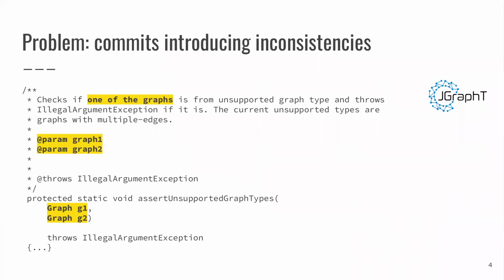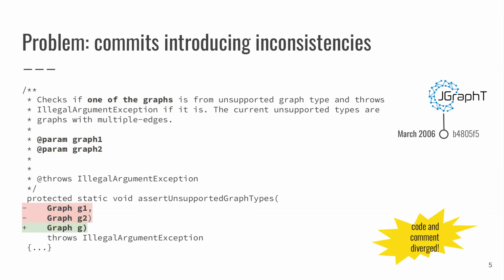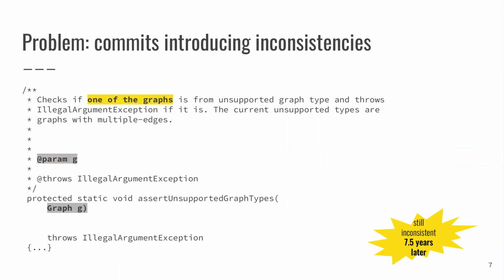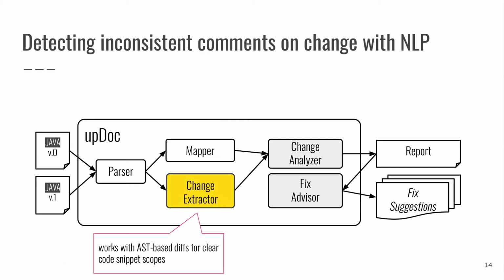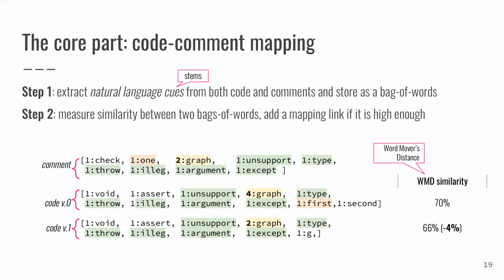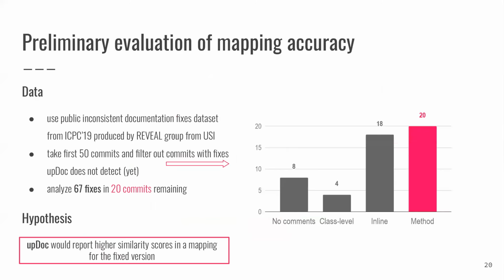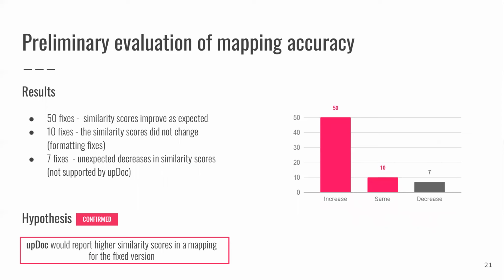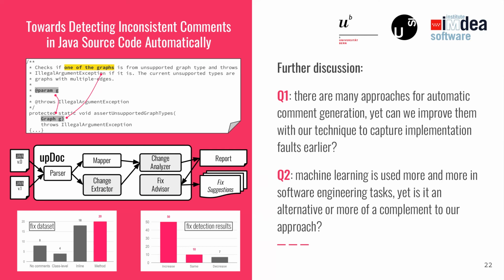Towards Detecting Inconsistent Comments In Java Source Code Automatically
Authors: Nataliia Stulova, Arianna Blasi, Alessandra Gorla and Oscar Nierstrasz
Track: NIER - Code generation & adaptation
Session Sunday  (27 Sep 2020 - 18:00-18:30 Americas UTC)